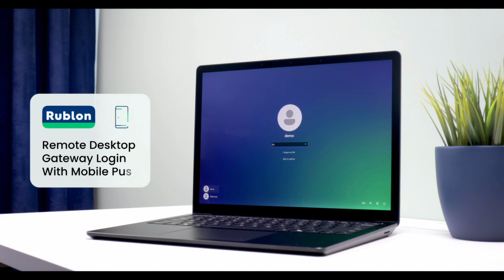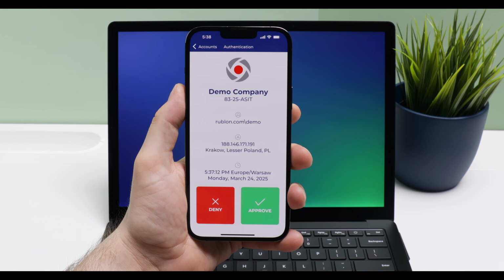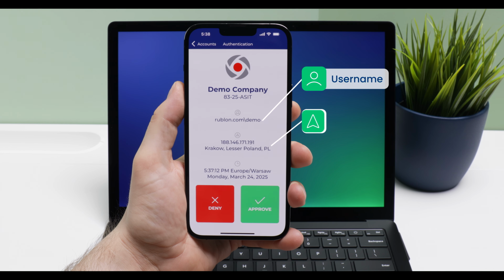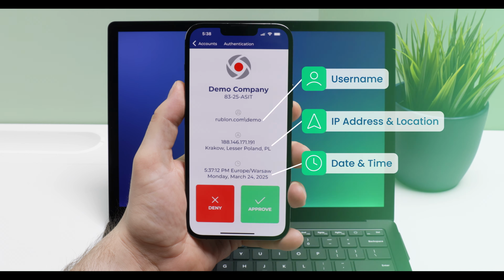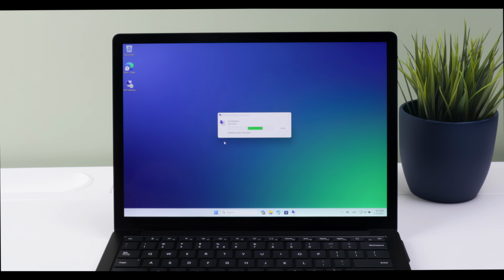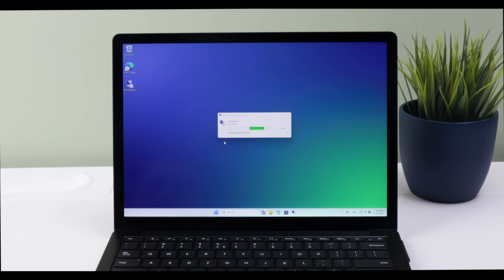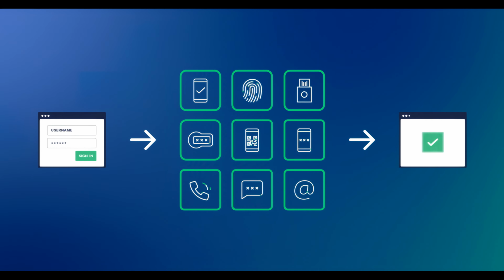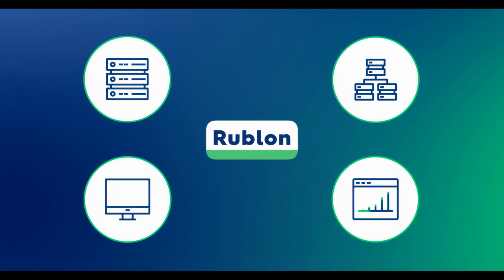MFA for Microsoft Remote Desktop Gateway With Mobile Push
Discover how Rublon Multi-Factor Authentication (MFA) secures remote access via Microsoft Remote Desktop Gateway by adding an extra step. In this product demo, we showcase how Rublon’s Mobile Push authentication method, available via the Rublon Authenticator mobile app for Android, iOS, and HarmonyOS, seamlessly integrates with Windows Hello to safeguard your Windows accounts. Watch as we demonstrate how a quick, easy push notification on a user’s smartphone verifies their identity, blocking unauthorized access while ensuring a smooth, frictionless login experience.
With Rublon MFA for Remote Desktop Gateway, organizations can safely enable remote desktop access by enforcing a strong yet user-friendly two-factor authentication on remote connections, leveraging Rublon’s advanced security features.